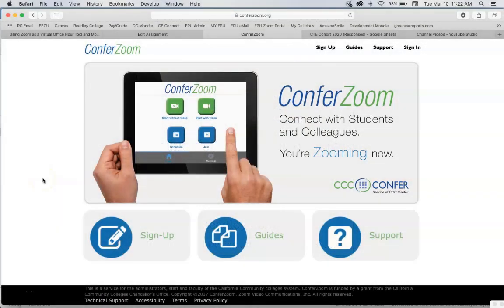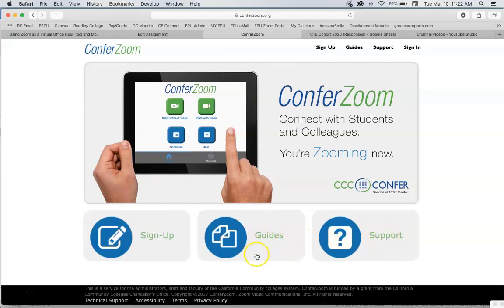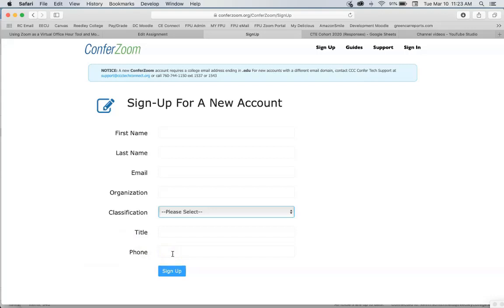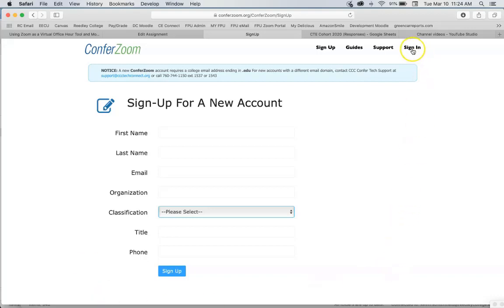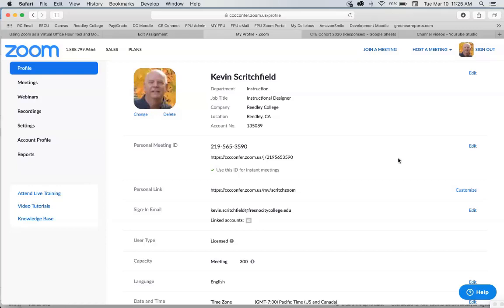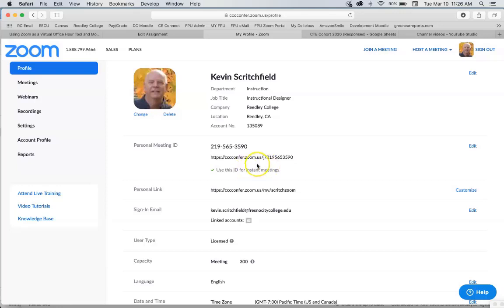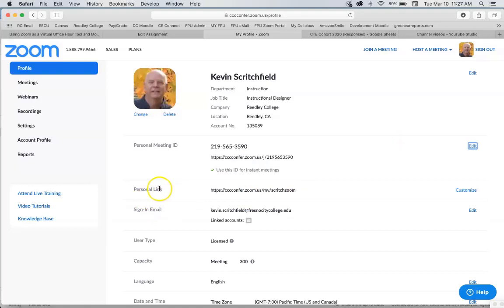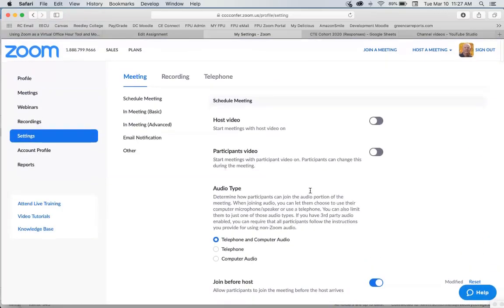Create a ConferZoom Account